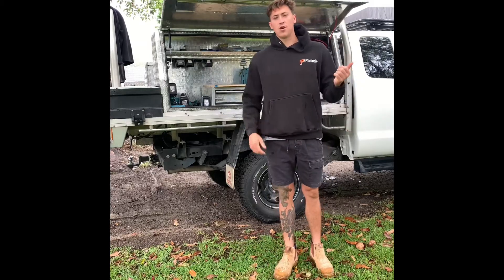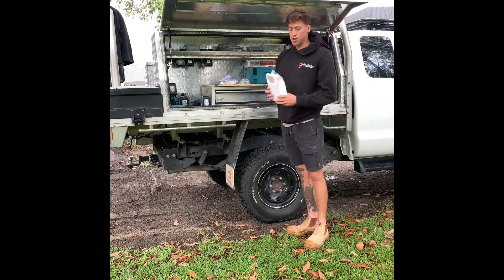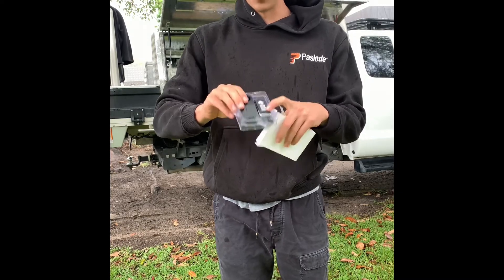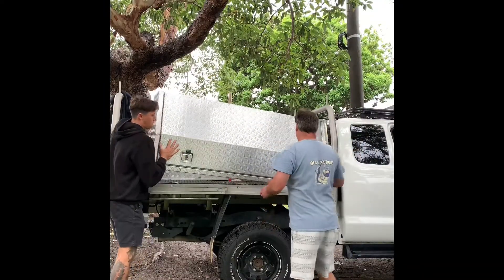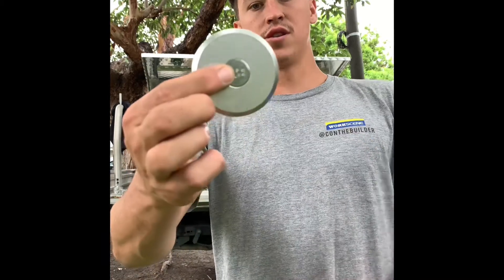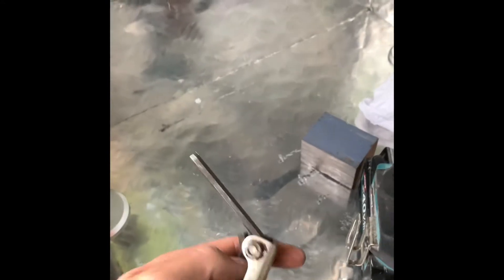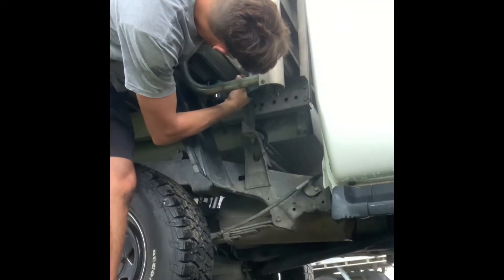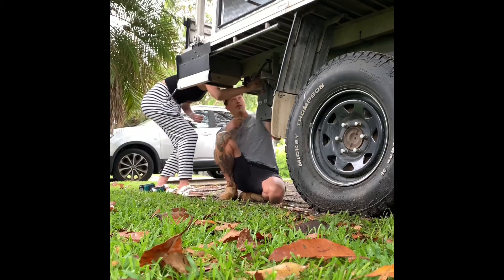NEW TOOL BOX || How I installed it!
I’m using the tools in a box mounting system to bolt down my new tool box. It uses 10mm Bolts and a wide washer base plate. I started by drilling the holes in the corners and tighten the nuts with a shifter